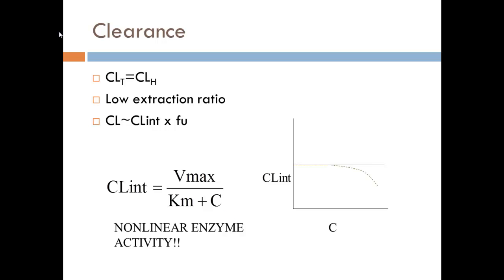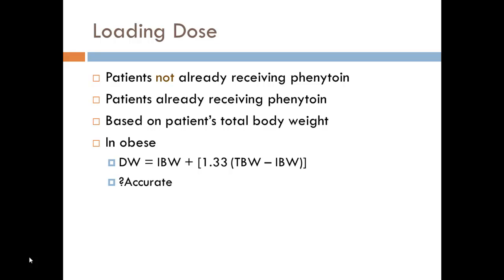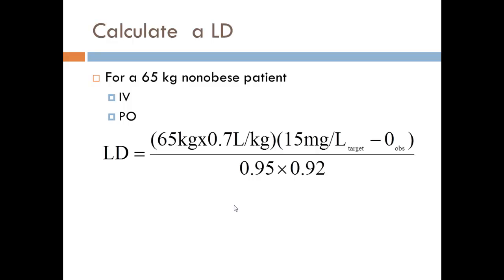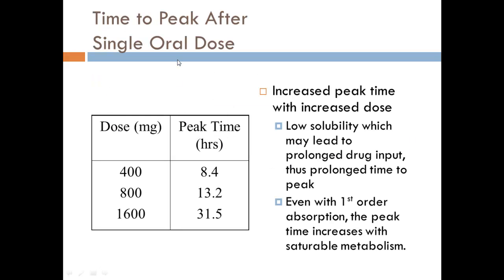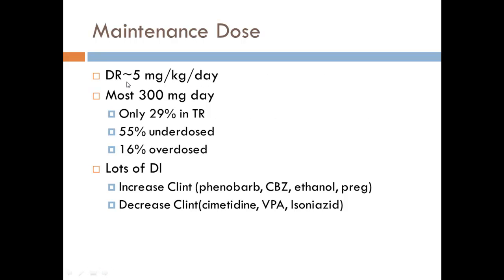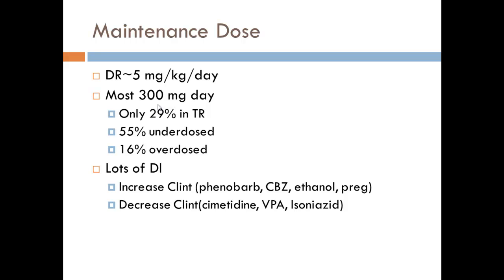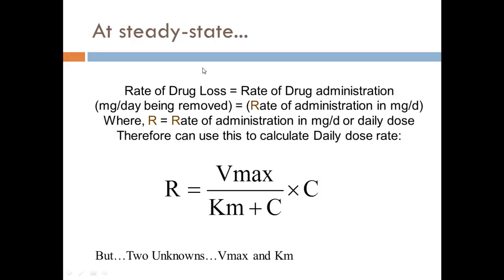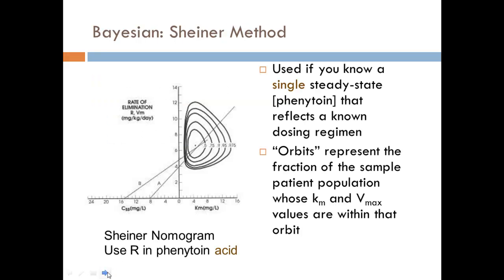Phenytoin part 2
loading dose, maintenance dose of phenytoin